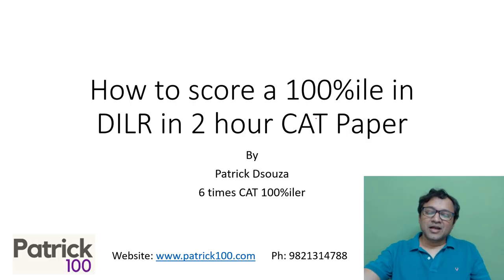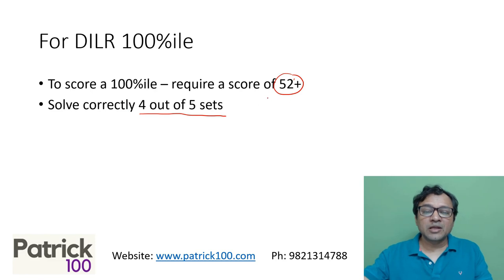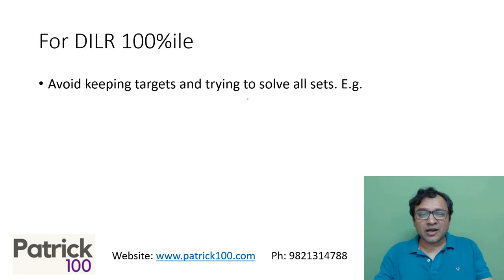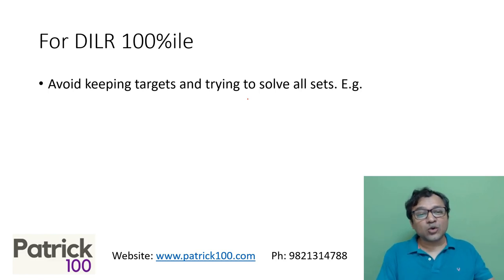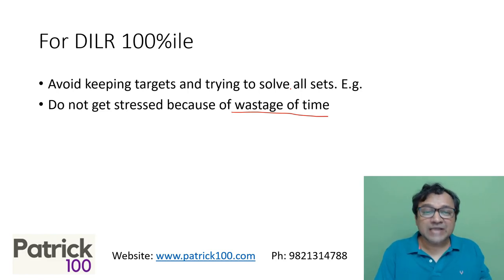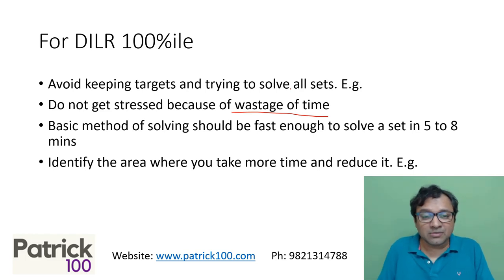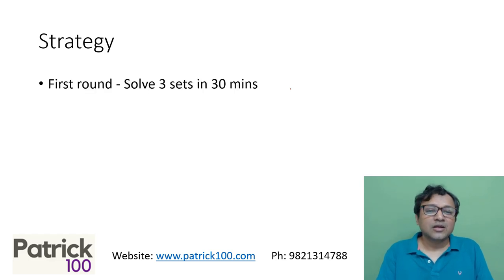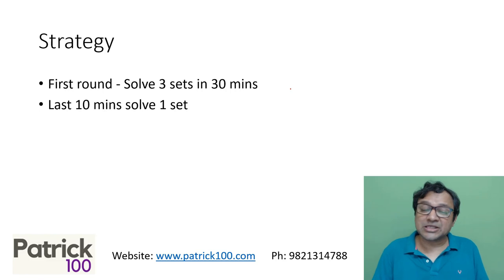How to score a 100percentile in DILR in a 2 hour CAT Exam? | Patrick Dsouza | 6 times CAT 100%iler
How to score 100%ile in the CAT DILR? Do you think it is easy? Can you do it?

In this video, Patrick discusses
1. Required marks for DILR 100 percentile.
2. Different approaches to crack the DILR Section
3. Approaches to actual CAT questions

If you are a CAT aspirant and will take CAT or any management exam in 2021, you must watch this video.

Online Courses
CAT Mentorship
Online CET

Classroom Courses
CAT Mentorship
Online CET

XAT
CET
SNAP
NMAT
TISS

Test Series
CAT
CET
TISS